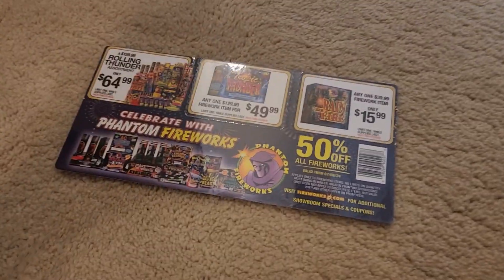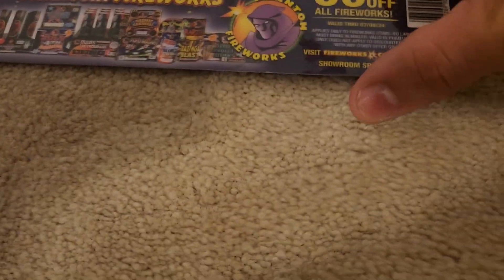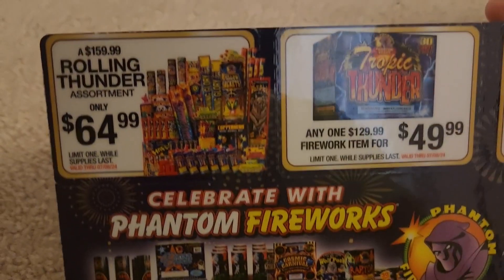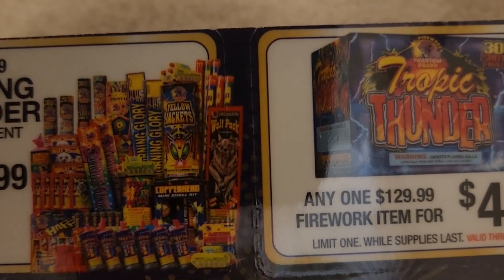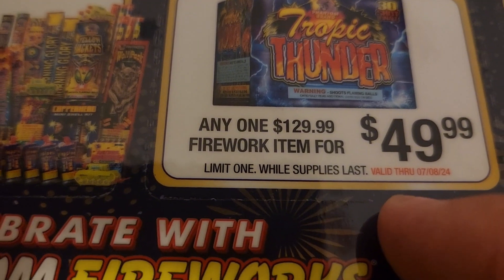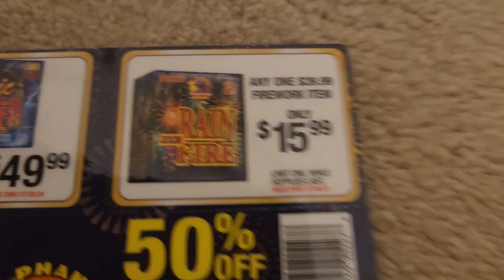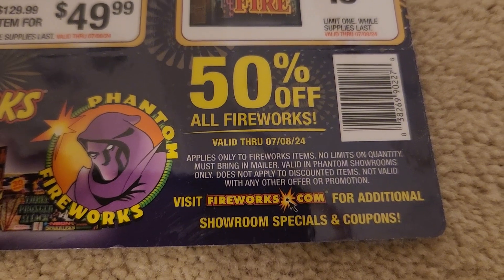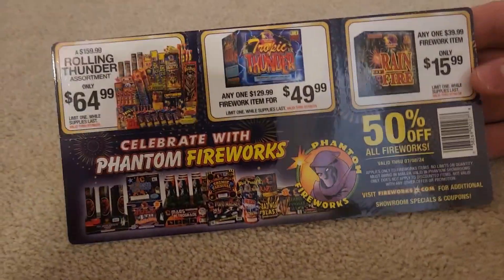new phantom fireworks coupons for July 2024 re edited